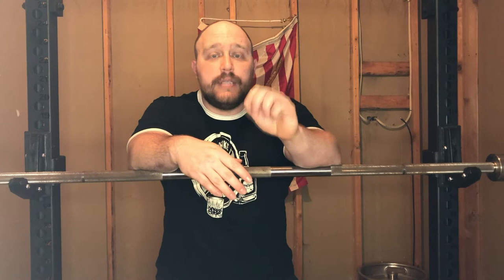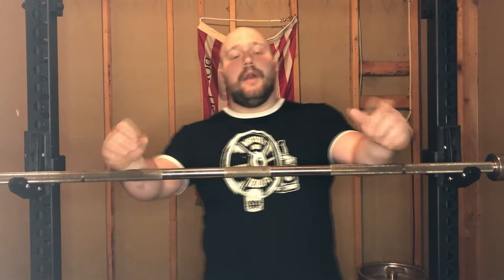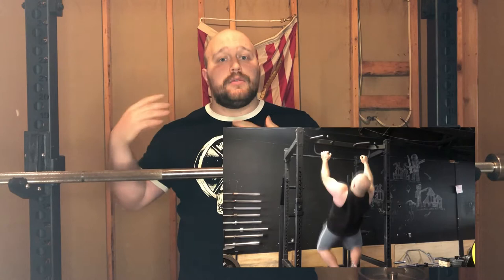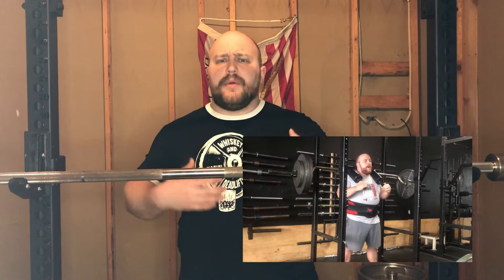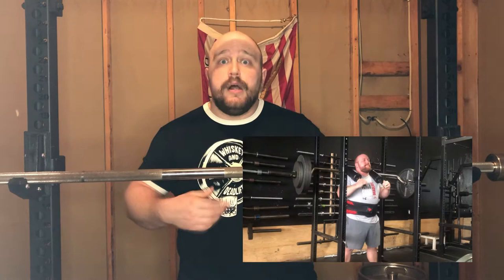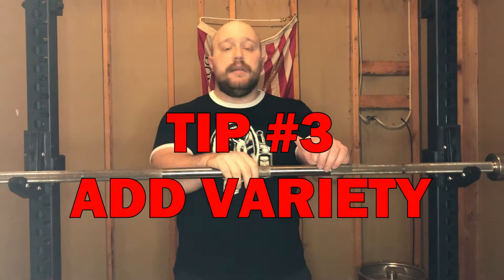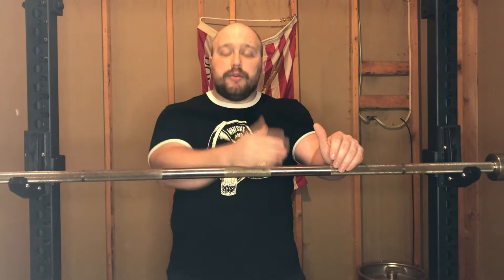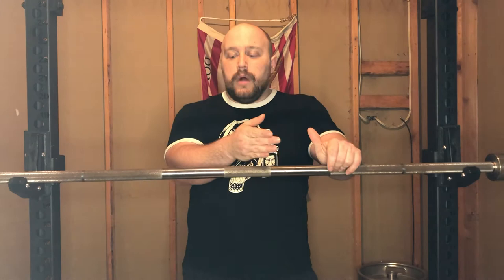SECRETS TO STRENGTH. Three tips to get stronger!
These are the secrets, the things the average powerlifter doesn't think about.  The experts and the 2000+ total lifters know it and have done it.  NOW ITS YOUR TURN.  Learn the way to get STRONG and keep the progress coming!

These are my 3 biggest tips to help!

Socials:
Facebook Dylan Shenefield